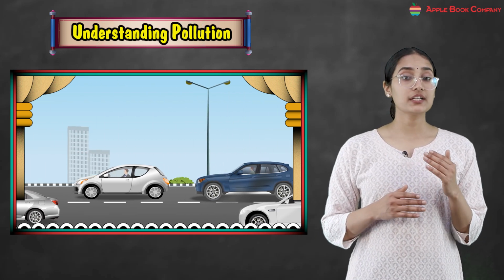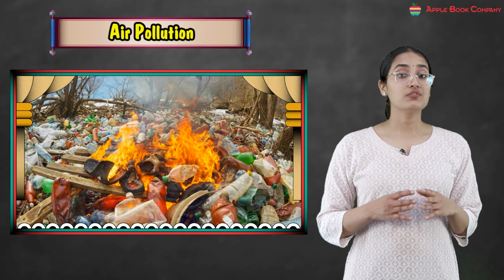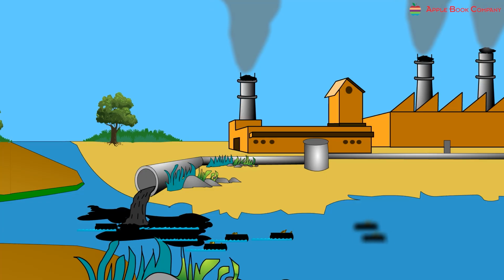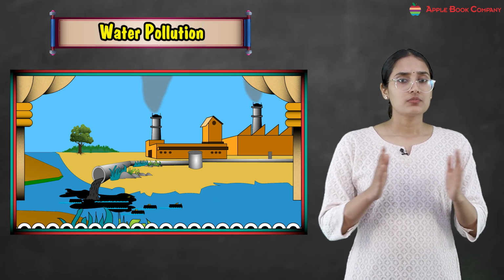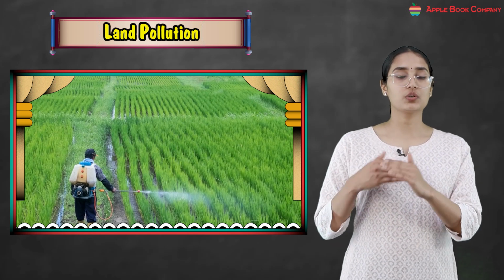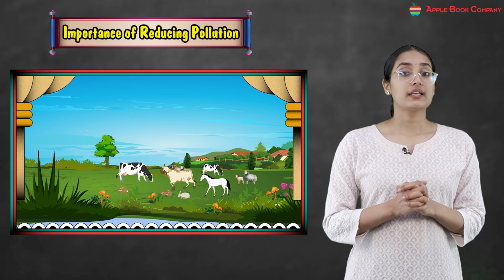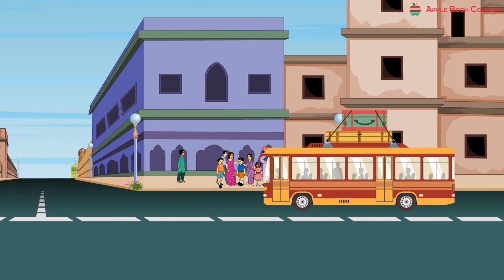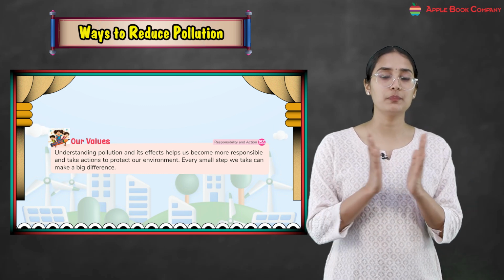UNDERSTANDING POLLUTION | EVS | CHAPTER 14